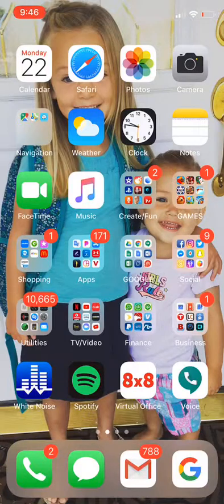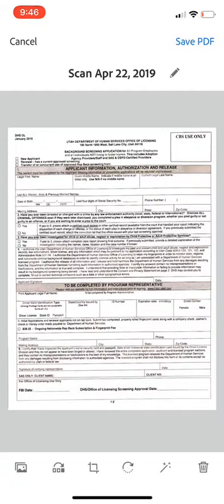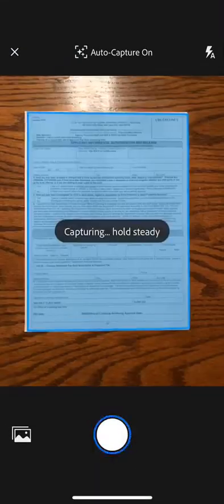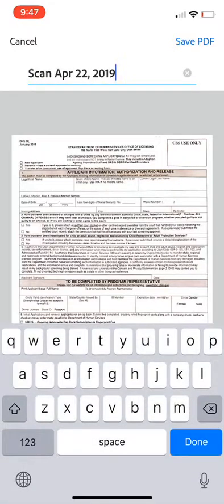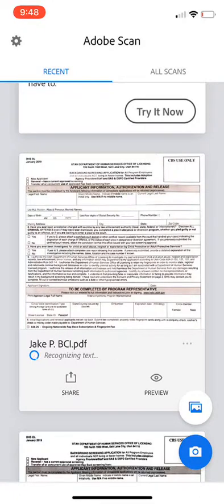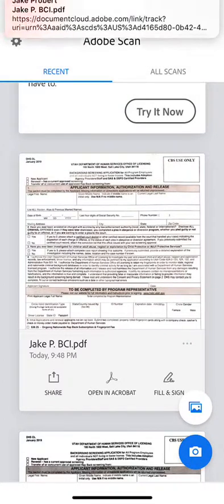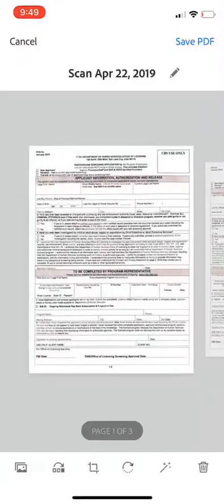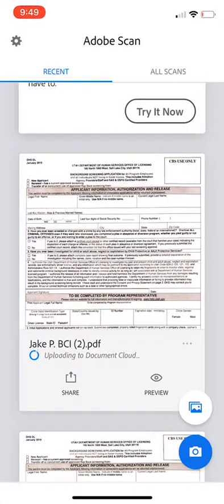Adobe Scan App | Tutorial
Tutorial | Adobe Scan App